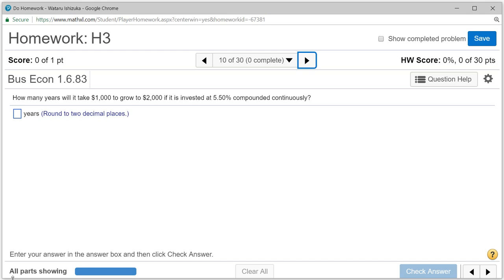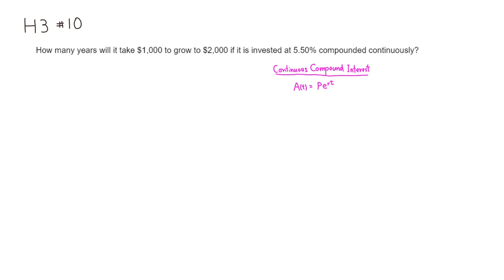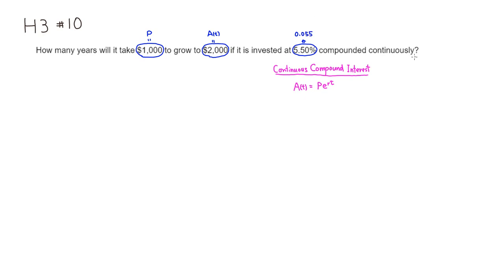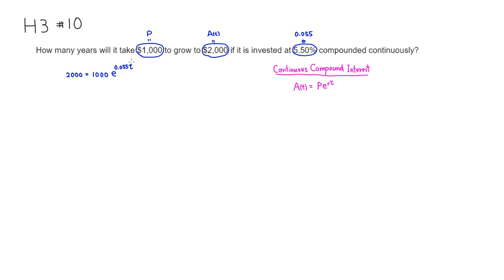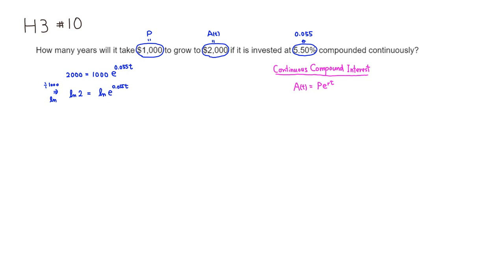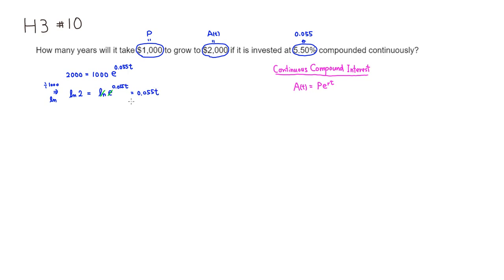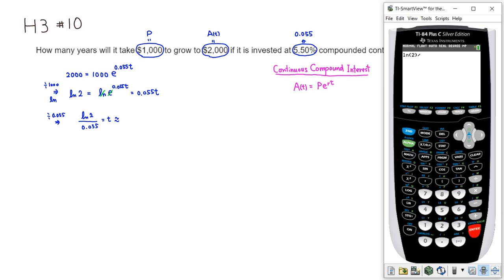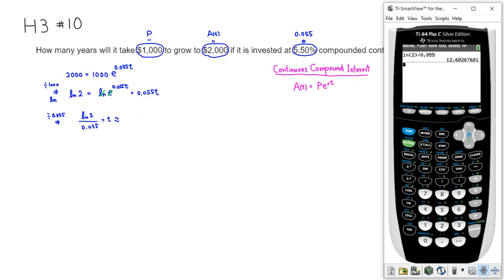How to Solve a Continuous Compound Interest Equation for Time (M108 H3 #10)